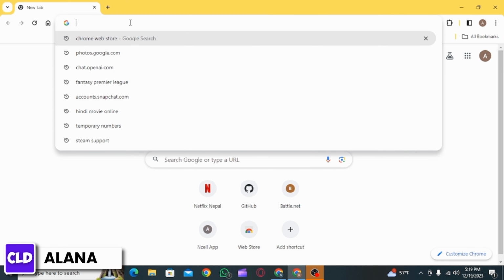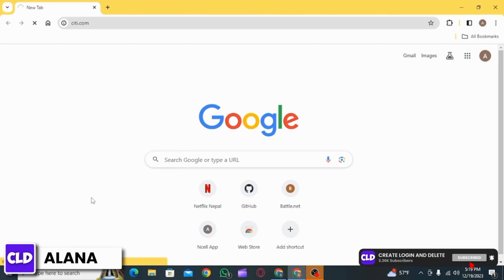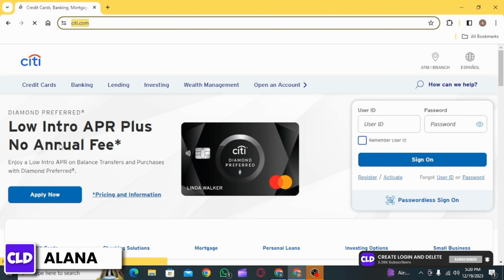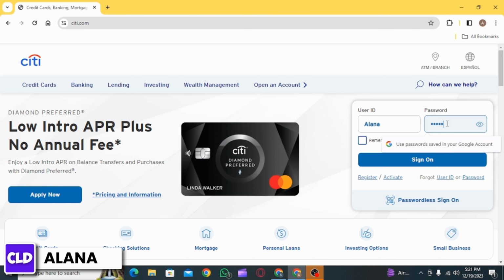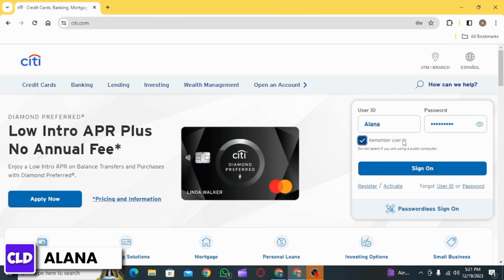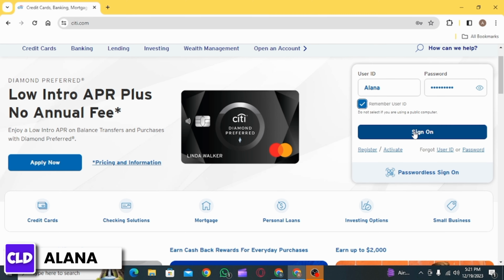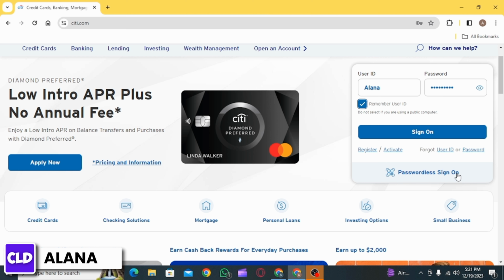How To Login Costco Citi Card Online Account 2024 | Sign In To Costco Anywhere Visa Card by Citi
Tutorial On How To Login Costco Citi Card Online Account 2024

In this tutorial, we'll provide you with a step-by-step guide on how to Sign In To Costco Anywhere Visa Card by Citi account, ensuring a secure and convenient credit card management experience.

👋 Welcome to Create Login And Delete! In this video, we'll guide you through the process of logging into your Costco Citi Card online account in the year 2024. If you're a Costco Citi Visa Cardholder looking to access your credit card information, check your balance, or manage your card online, this tutorial is perfect for you.

Key topics we'll cover:
- Why online account access for your Costco Citi Visa Card is essential in 2024.
- Step-by-step instructions for logging into your Costco Citi Card online account.
- Tips for a secure and hassle-free login process.
- Exploring Citibank's Visa card features and services, specifically tailored for Costco members.

🔗 If you have any questions or need further assistance with logging into your Costco Citi Card online account, feel free to leave a comment below, and we'll do our best to assist you. Don't forget to like the video if you found it helpful, and share it with friends or family who might also want to manage their Costco Citi Visa Card online in 2024.

📱 Timestamps:

0:00 - Introduction
0:05 - How To Login Costco Citi Card Online Account 2024
0:15 - Step-by-Step Costco Citibank Visa Login